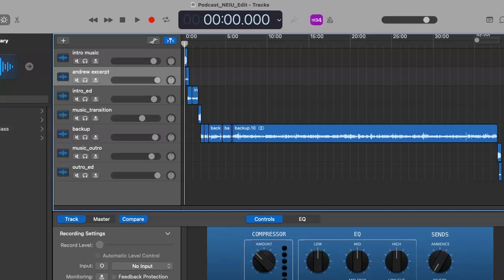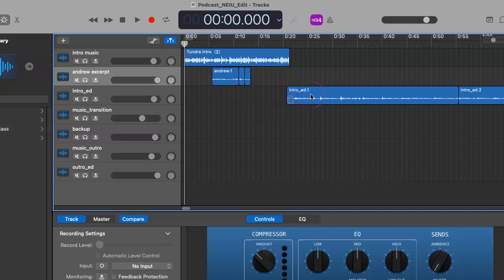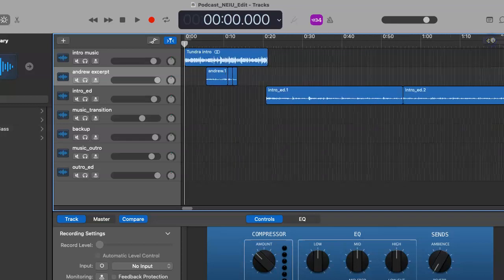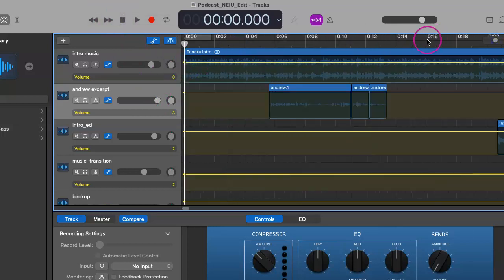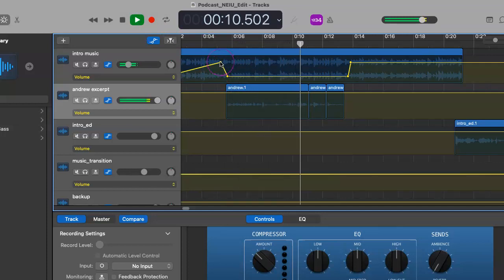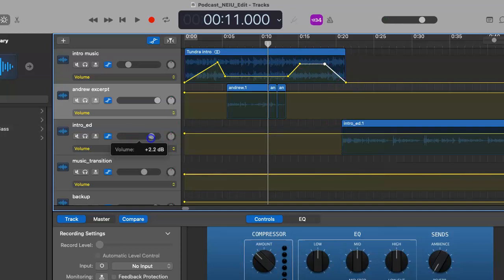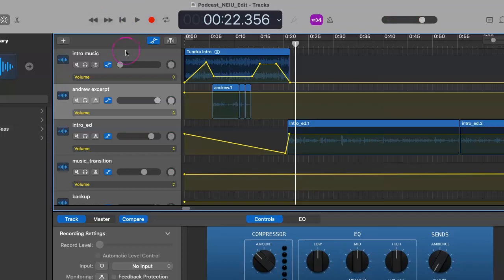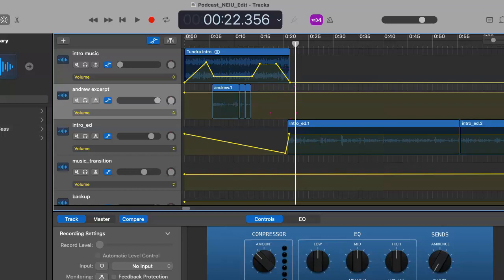Creating an intro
This video tutorial demonstrates the beginning steps of composing an effective intro to your podcast using Garageband. This video tutorial was produced by Jim Laczkowski.